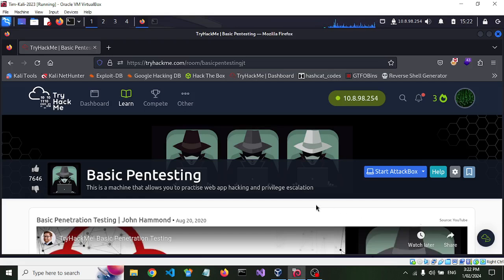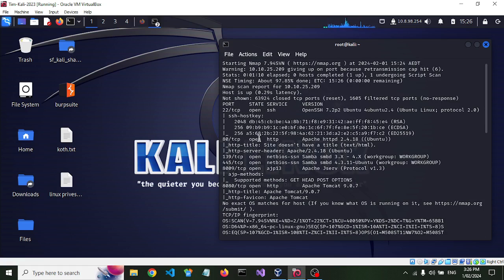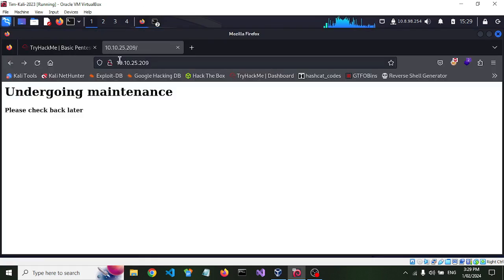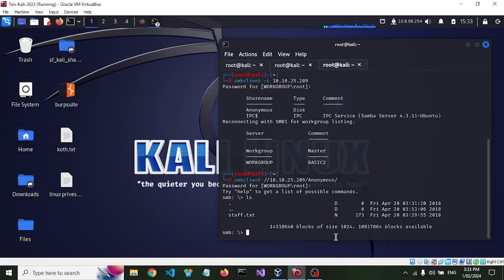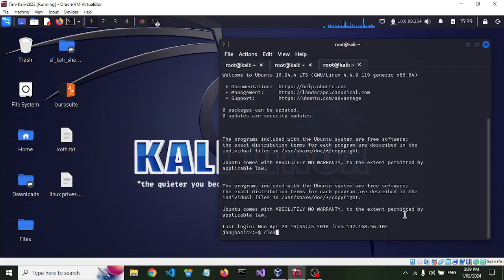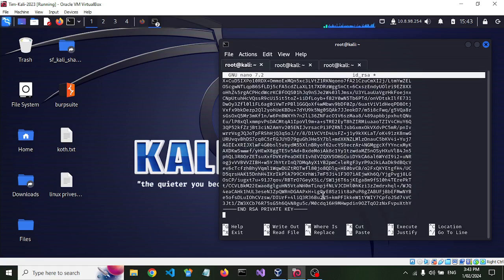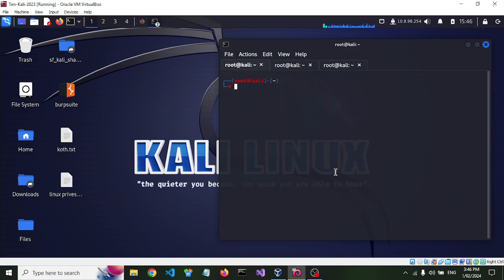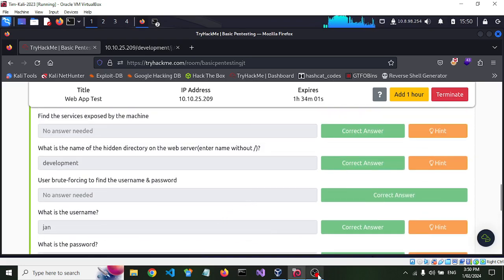Basic Pentesting CTF Walkthrough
A great beginners CTF, involves scanning with nmap and gobuster, brute forcing passwords, hash cracking and linux enumeration